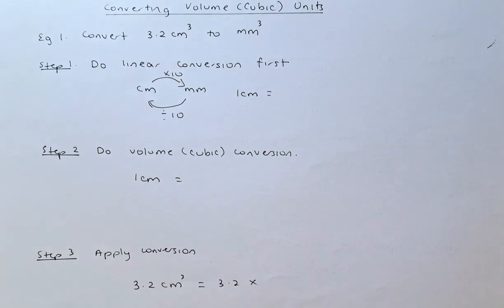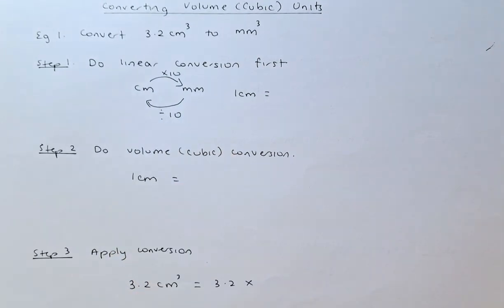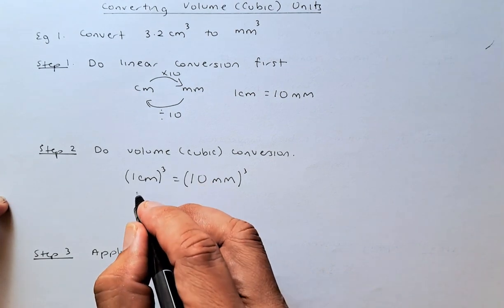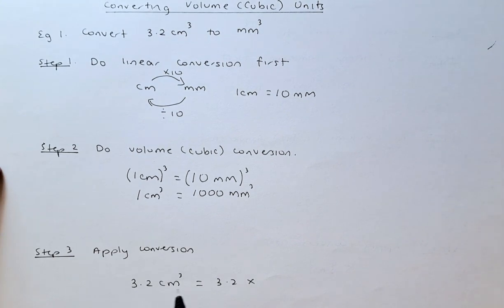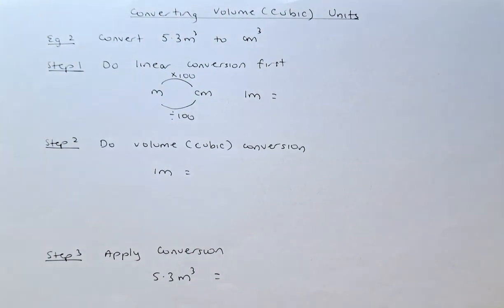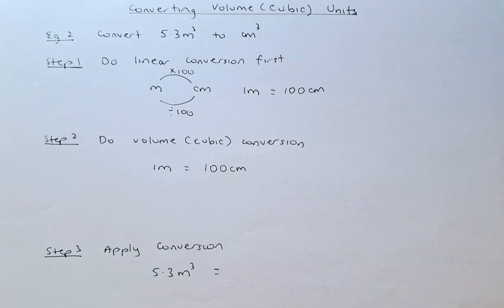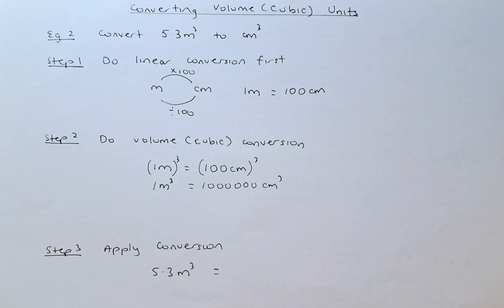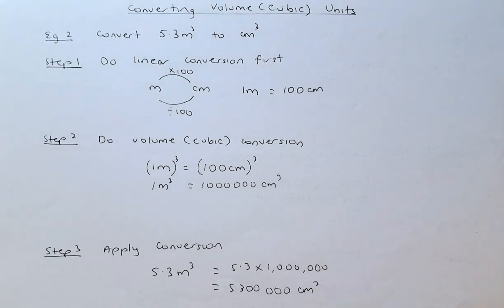How to Do Volume (Cubic Units) Conversion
There are many different units of volume, such as liters, gallons, quarts, and cubic meters. To convert between different units of volume, you will need to know the conversion factors between them.

To convert cubic meters to cubic centimeters, you can multiply the number of cubic meters by 1,000,000 (1 million).

For example, if you want to convert 2 cubic meters to cubic centimeters, you would multiply 2 by 1,000,000 to get 2,000,000 cubic centimeters.

Formula:
Cubic meter (m^3) * 1,000,000 = Cubic Centimeter (cm^3)